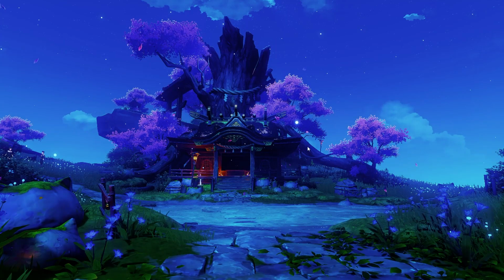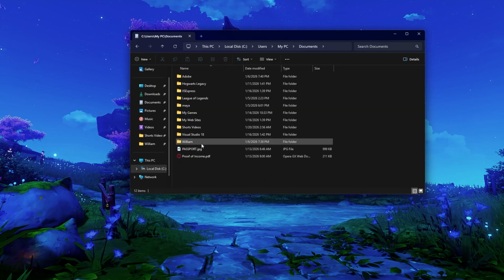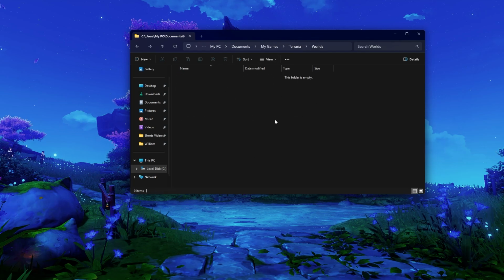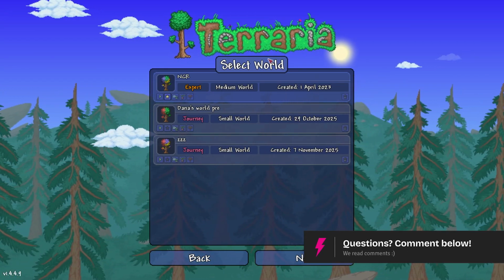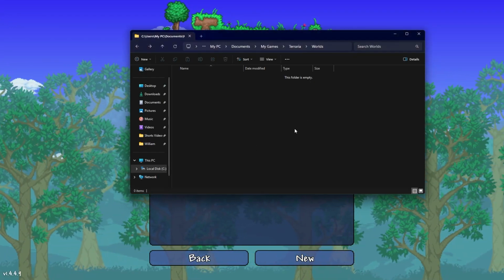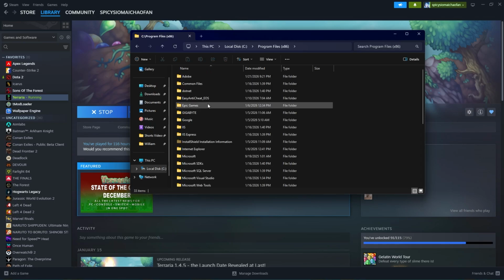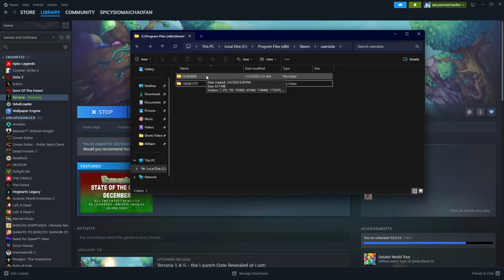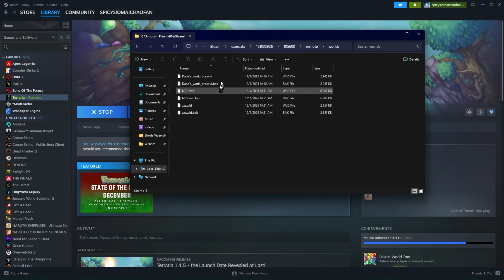How to FIND YOUR Terraria WORLD FILES (Step by Step)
Learn how to locate your Terraria world files on your computer, which is crucial for backing up your game data or transferring worlds between devices. Please consider liking the video and letting us know if you have any comments, ideas or questions, we really appreciate any feedback! We have plenty of other tutorials on our channel so come and see if we can help you with anything else :)